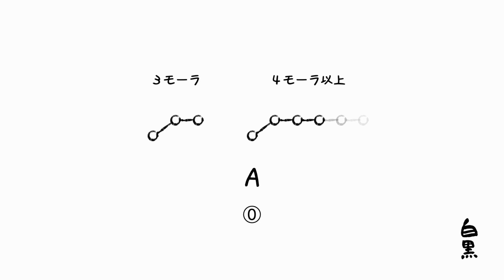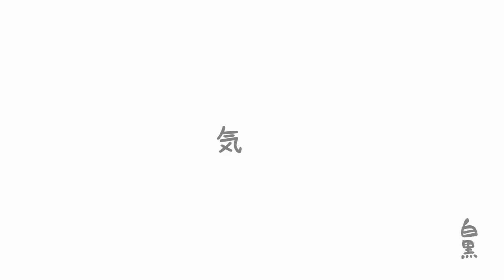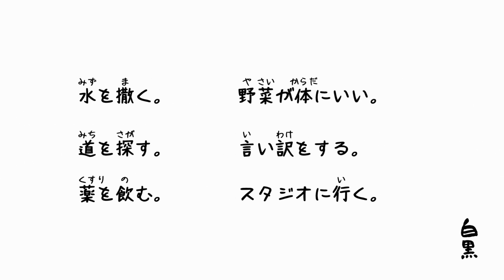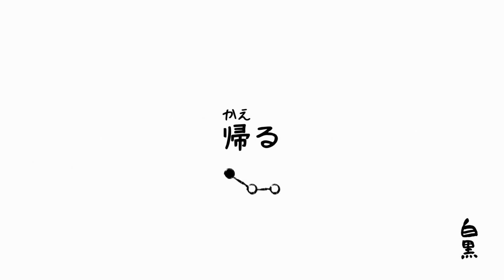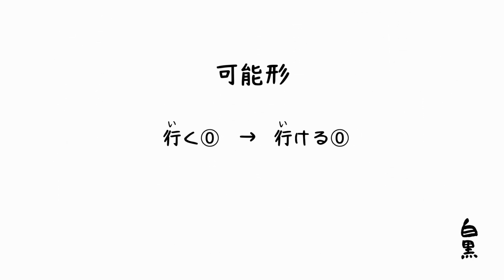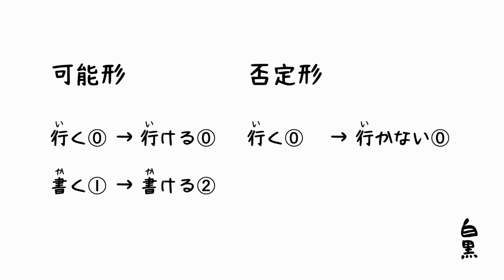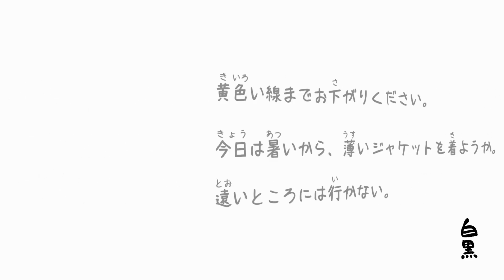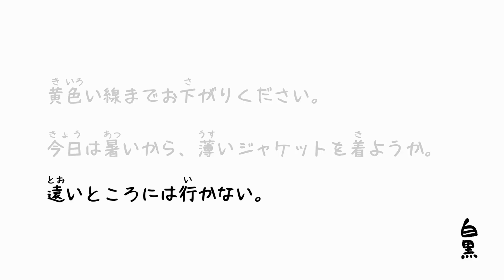Japanese Pitch Accent | Pattern A (Heiban)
Learn how to master Pattern A, aka 平板型 (heibangata) pitch accent in Japanese with real examples of nouns, verbs, and adjectives! In this video, I explained why your Japanese might “sound off” even when the grammar is correct, and showed you how to pronounce Pattern A words naturally — from single-mora words like 差, 葉, and 胃 to common verbs like 使う, 行く, and 笑う, plus adjectives like 赤い and 暗い. You’ll discover how pitch accent changes with different verb forms, why the “flat” pitch isn’t truly flat, and how to avoid common mistakes that can change a word’s meaning entirely. Perfect for Japanese learners who want to sound natural, improve their pitch accent, and understand how it works in real sentences.

00:00 Introduction
01:00 Review Pattern A Pitch Accent
03:05 Nouns (1 mora)
05:30 Nouns (2 moras or more)
06:50 Verbs
08:55 About Masu form
11:24 Adjectives
13:15 Recap Quiz
15:15 One More Thing…